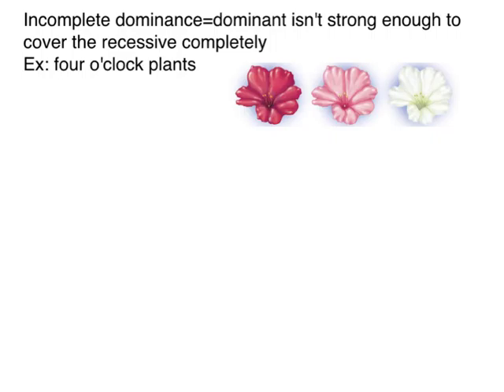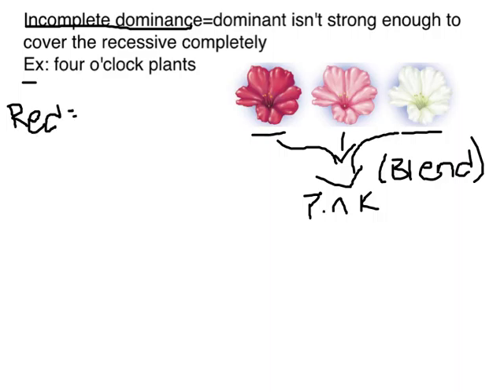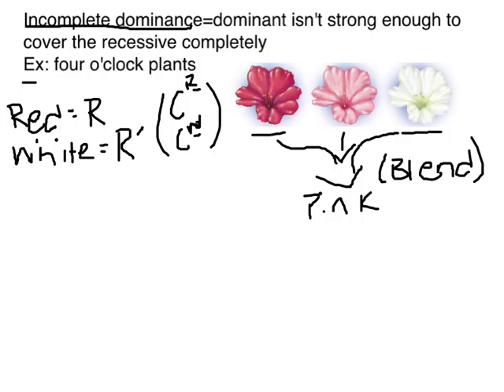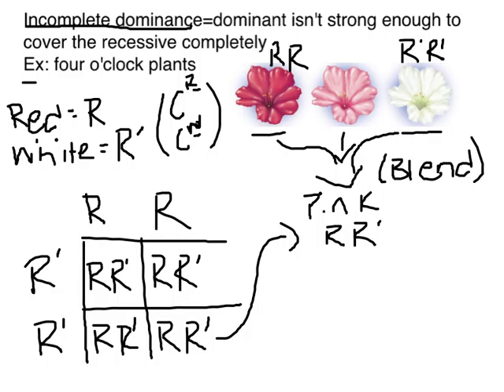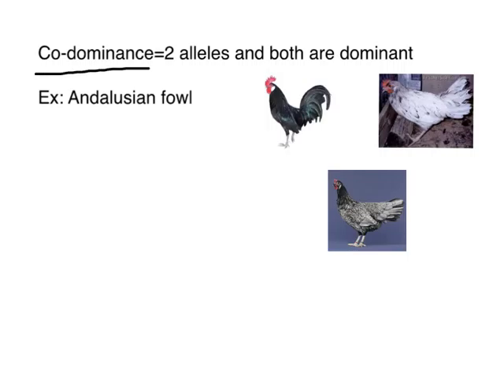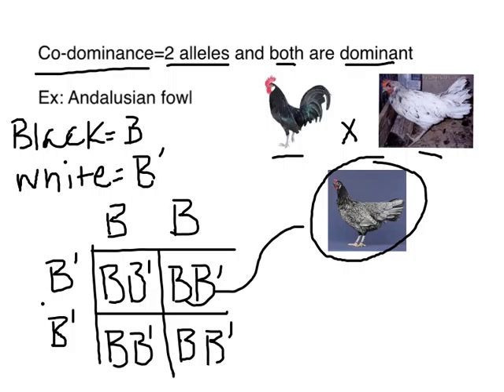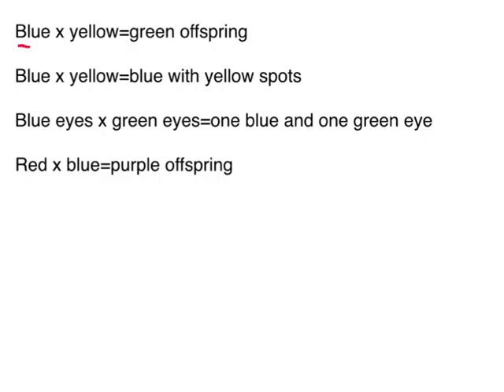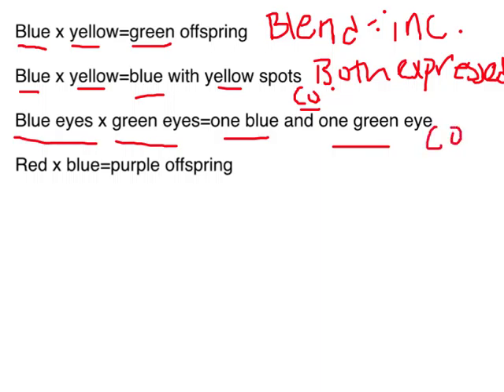Incomplete and Co Dominance